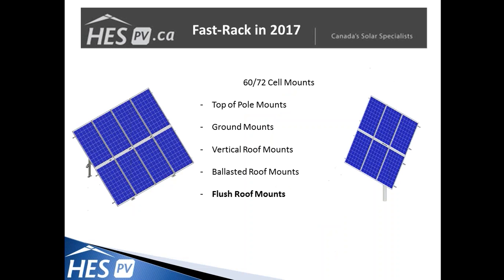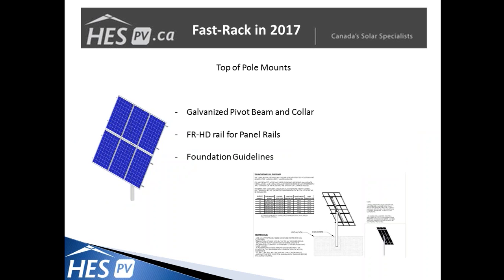Fast-Rack Solar Mounting Solutions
Join HES PV's Dan Partridge for an overview of solar mounting solutions and new products for 2017. See how the new TALON can launch you into our new lean installing program. Learn how HES PV can help you with engineering and building permit requirements.